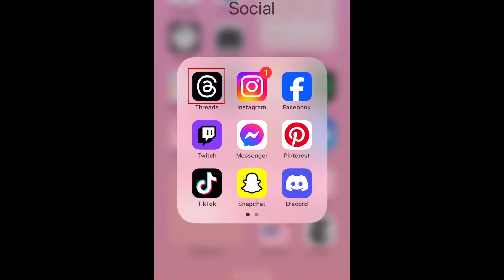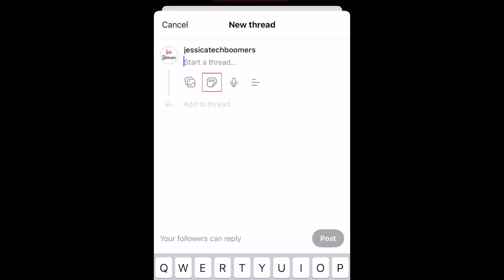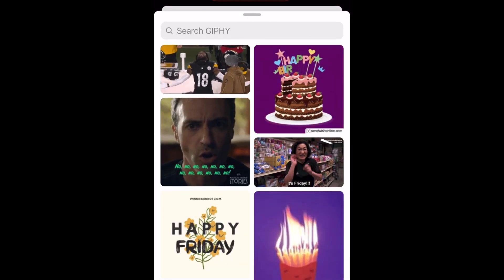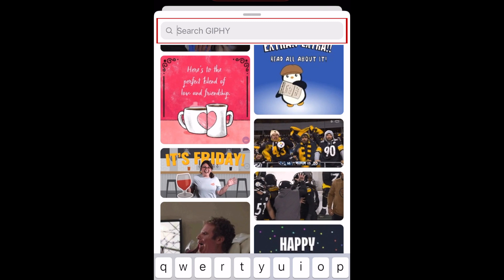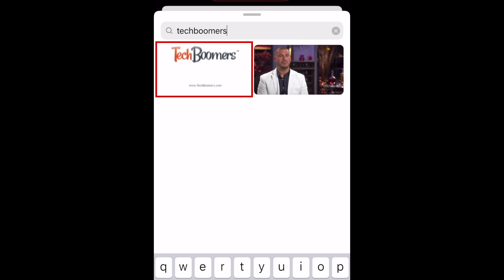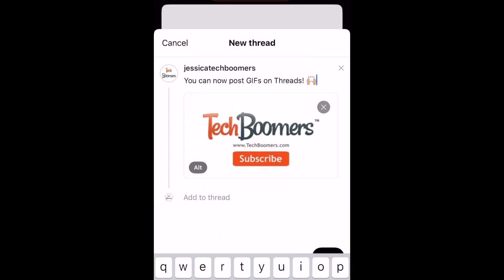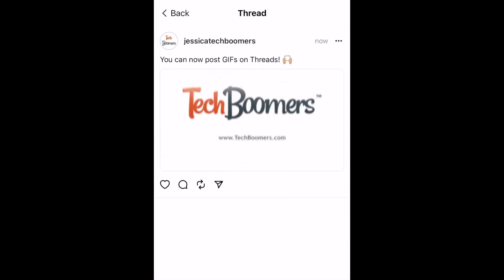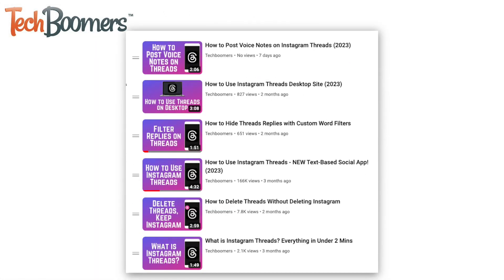How to Share GIFs on Instagram Threads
Instagram Threads has added a new feature that allows users to share GIFs in their posts. Watch this video to learn how to post GIFs on Threads!

To share a GIF on Instagram Threads, open the Threads app and tap the new post icon in the bottom menu. Then tap the GIF icon. You’ll then see a GIPHY browser appear. You can look through featured GIFs to find one you’d like to post, or type something into the search bar at the top to find a more specific GIF. When you find a GIF you’d like to share, tap it to add it to your post. You can then type something in as a caption to go with your post. When you’re done, tap Post to share it.